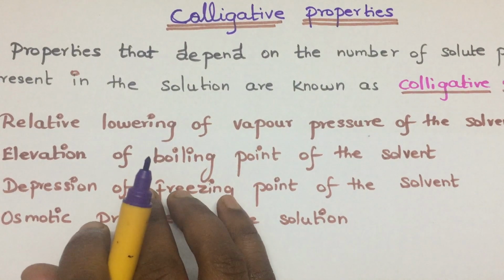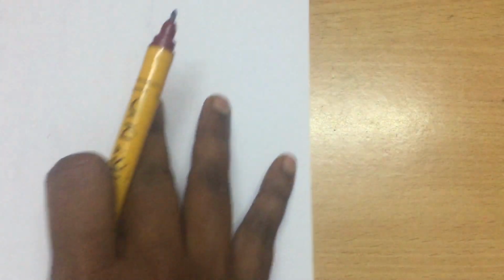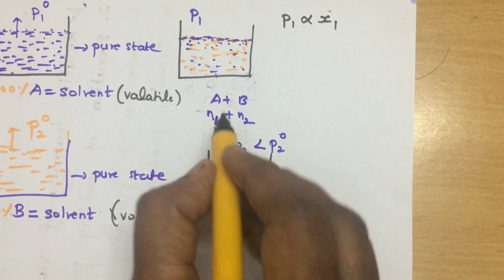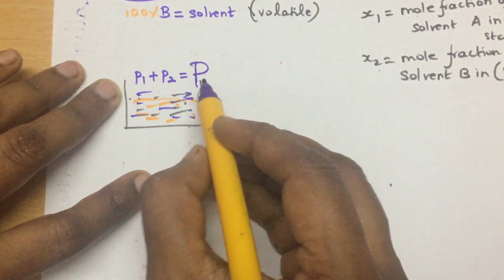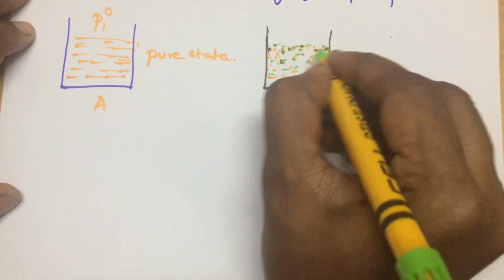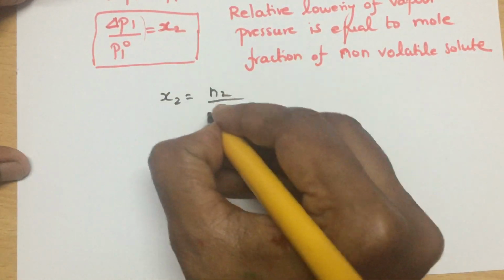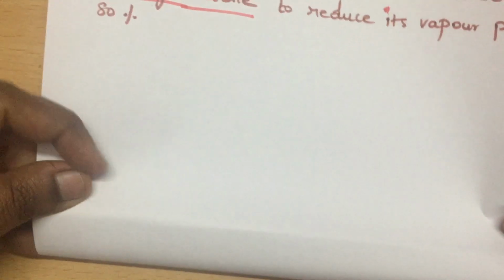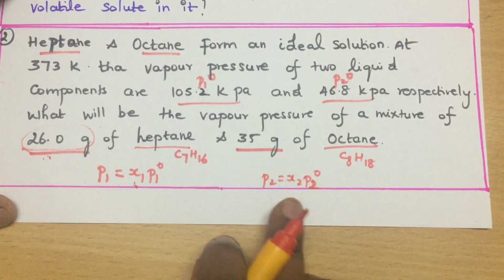Colligative Properties-Relative Lowering of Vapour pressure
Raoult's Law, Relative lowering of Vapour Pressure is explained.